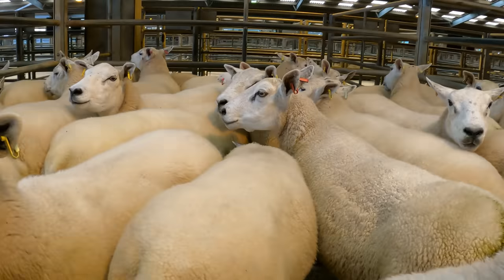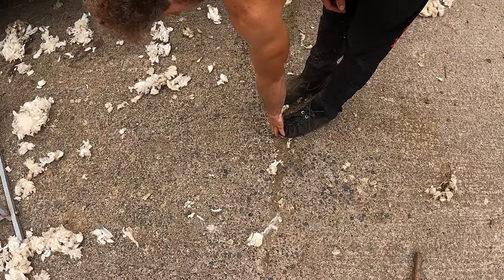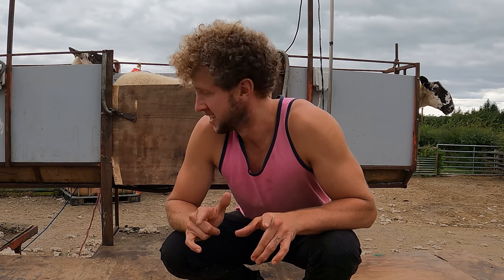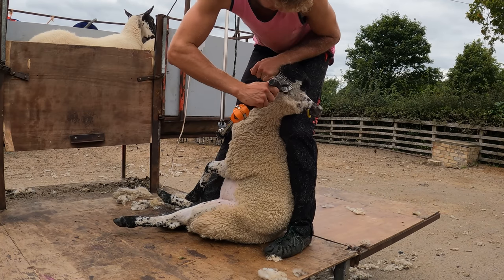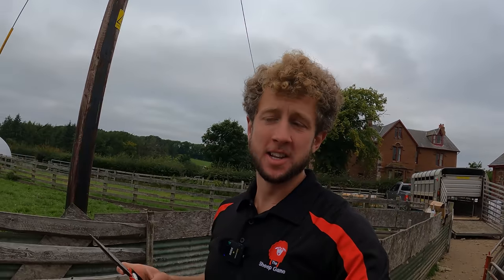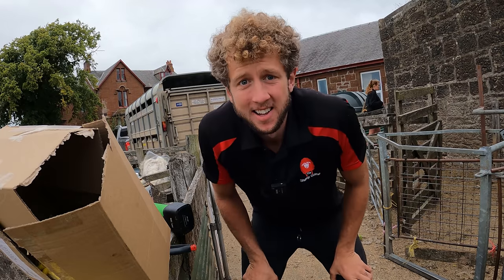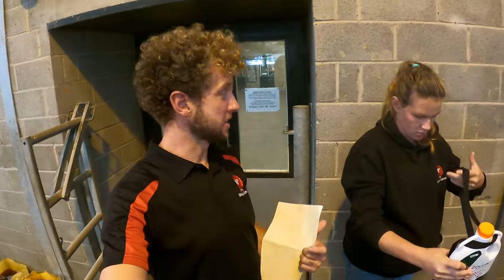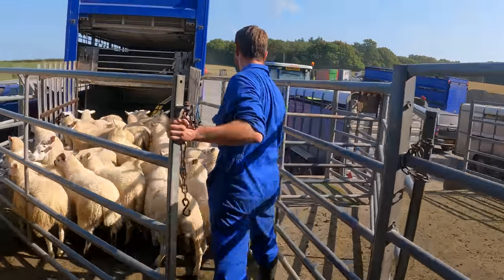WE TAKE OUR BREEDING SHEEP TO MARKET | Will we get a good price?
In todays video we are back at Ayr Livestock Mart, this time I am dressing my own sheep and taking them to market!

- EDUCATIONAL CONTENT including podcasts and Zoom chats focusing on keeping sheep and getting started in farming. Mainly applicable to UK and Ireland residents but all welcome.

Become a SHEEPFAN to get access to perks as well as supporting Lizzy and I on our farming adventure.

Thanks Sheep fans!

ABOUT ME

I shore over 15,000 sheep this season in UK and I also travel to Norway for shearing in March and September. (Covid messed it up this year)